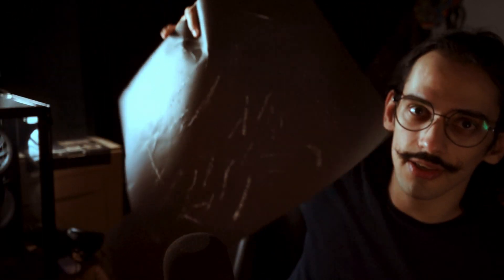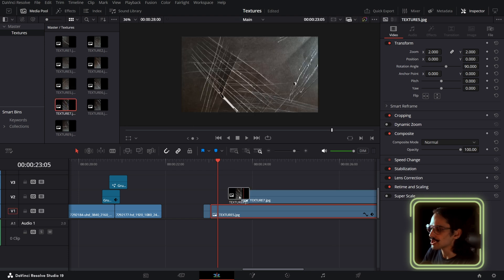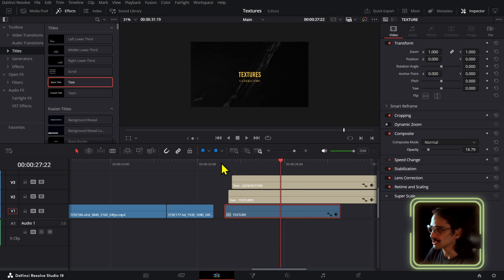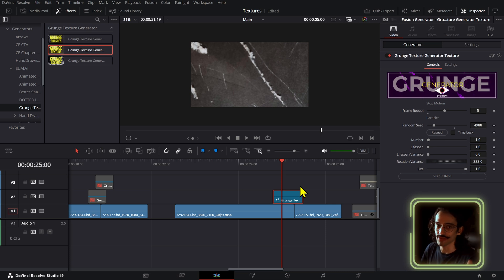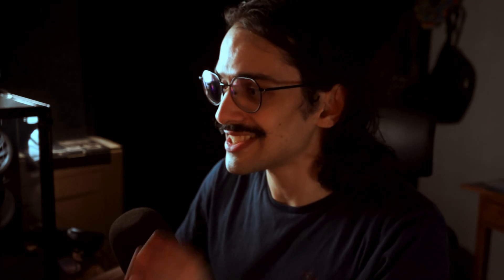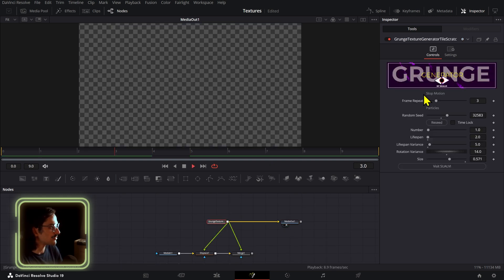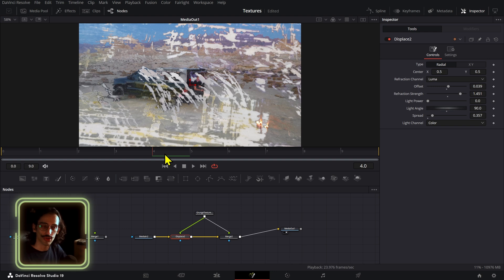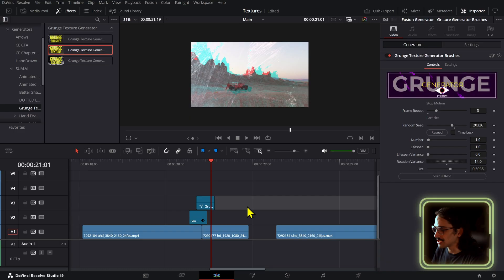CREATE Stunning Textures for Your Videos with DaVinci Resolve!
How to create textures that you can use on any project in DaVinci Resolve. Free downloadable looping texture. + A little toolkit I created.

🌟SUALVI CLUB MEMBERS can get the Grunge Generators for Free.